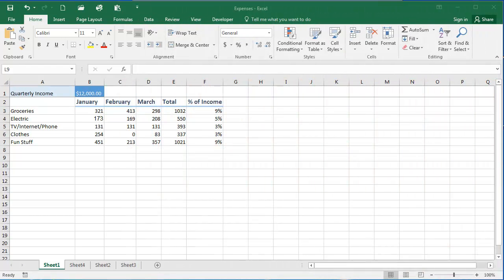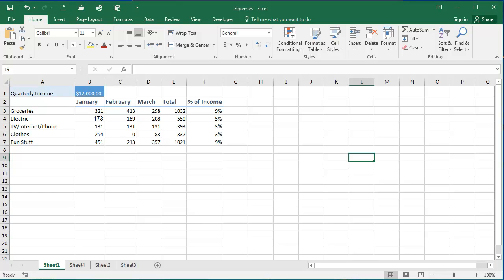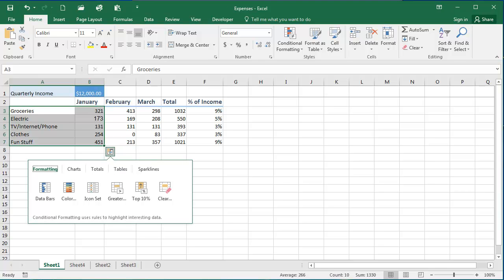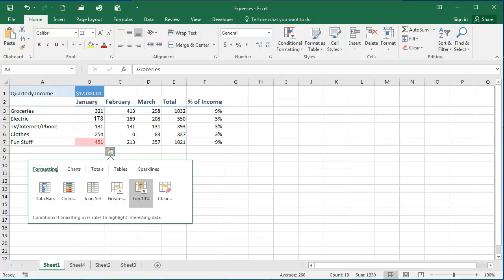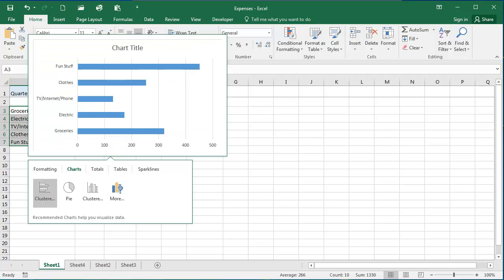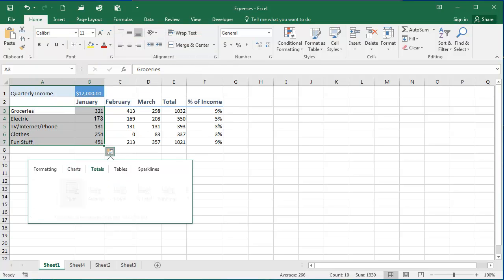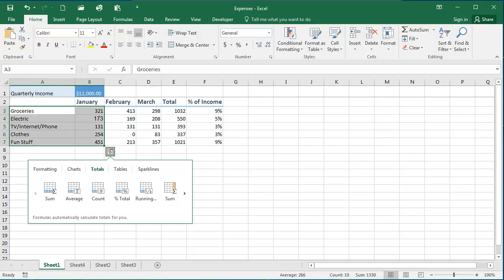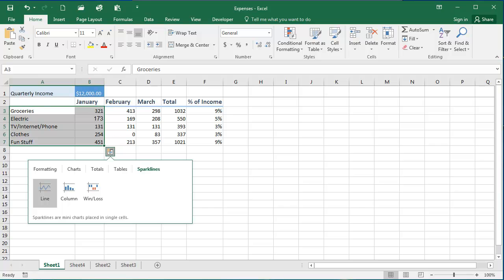Using the Quick Analysis Tool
Learn all about the Quick Analysis tool in Microsoft Excel.